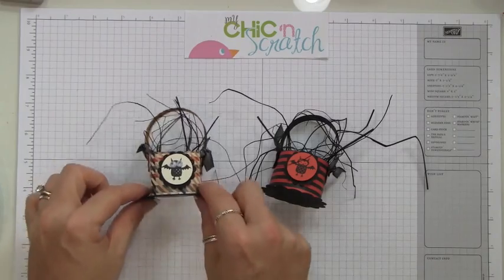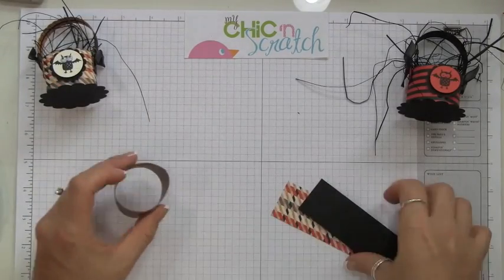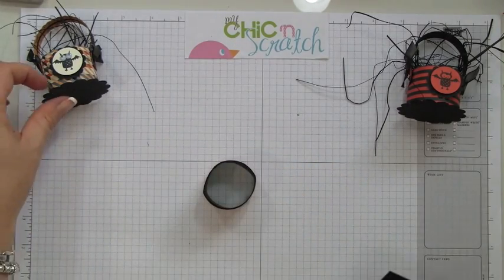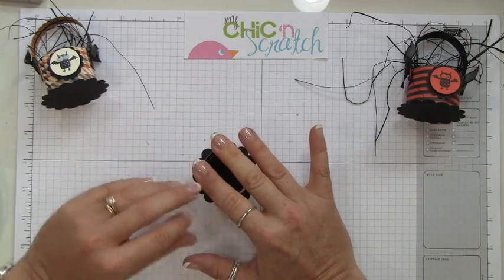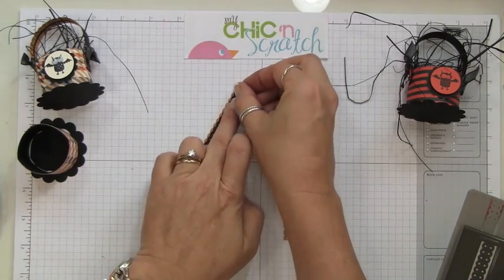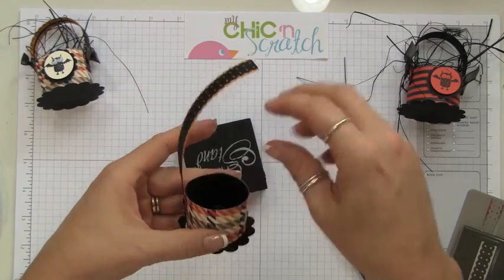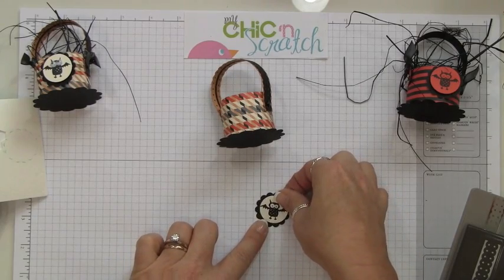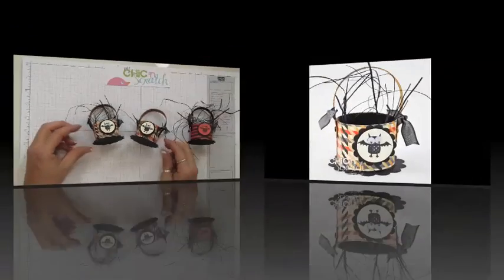Halloween Toilet Paper Roll Basket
Halloween Toilet Paper Roll Basket with Stampin' Up! Demonstrator Angie Kennedy Juda. Or to place an order visit my Stampin' Up!